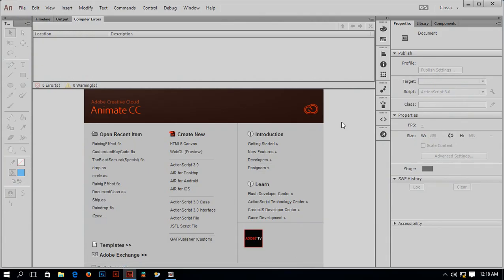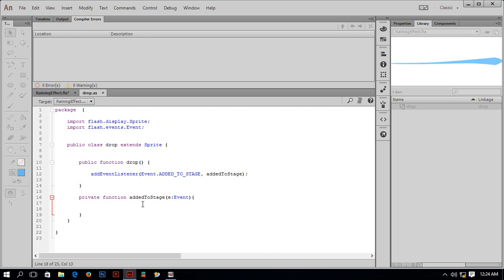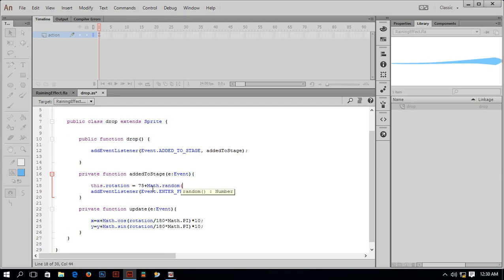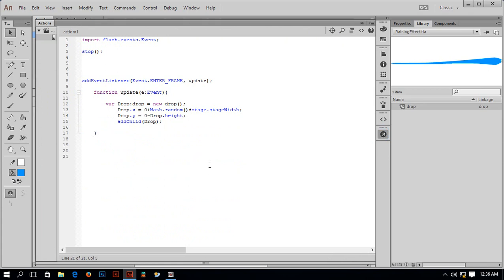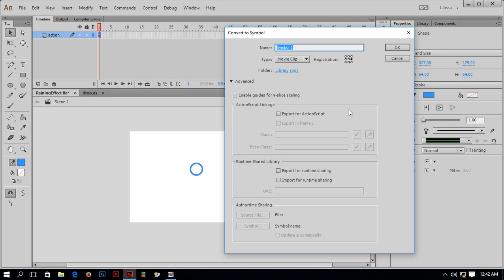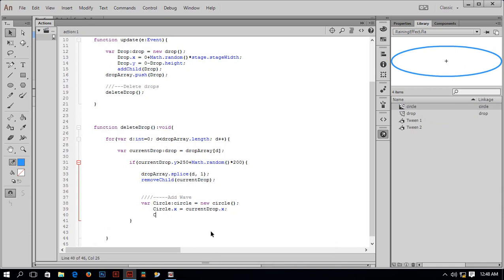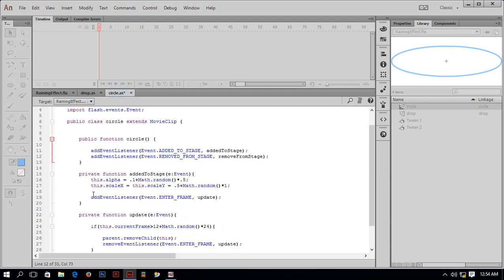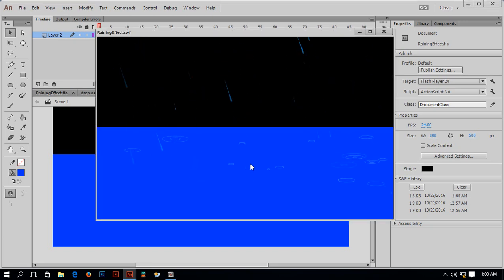How to Create Raining Animation using Action Script 3.0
This is a tutorial about learning raining animation using Action Script 3.0.
Adobe flash is an object oriented programming. You can develop apps for computer, android & ISO very easily. Adobe Flash or Adobe Animate CC is a platform where you can build apps using timeline animation or script called Action Script 3.0. This is a channel where you can learn to make basic to advanced level of apps or games using timeline animation as well as action script 3.0